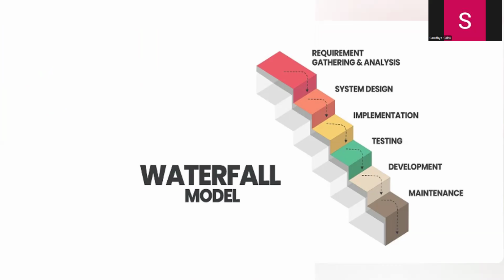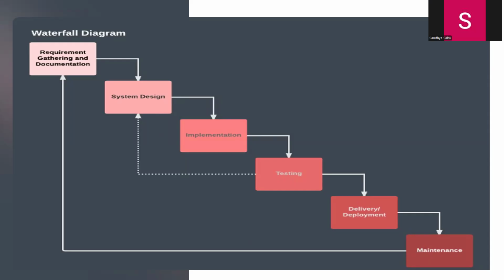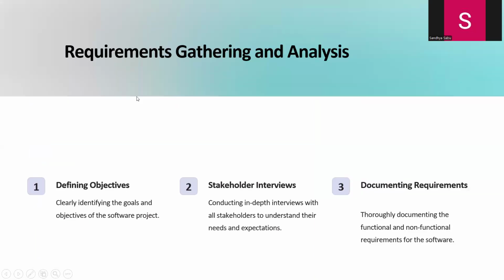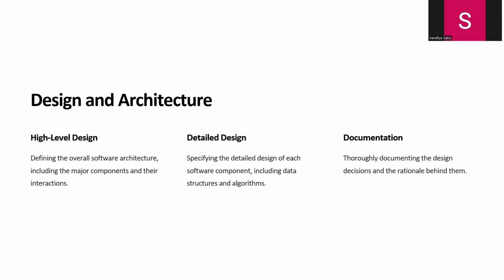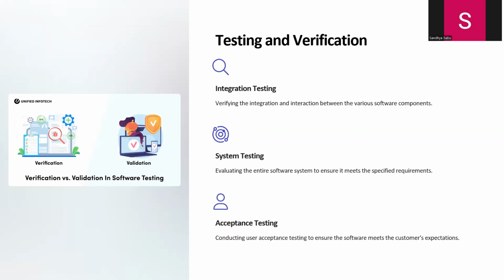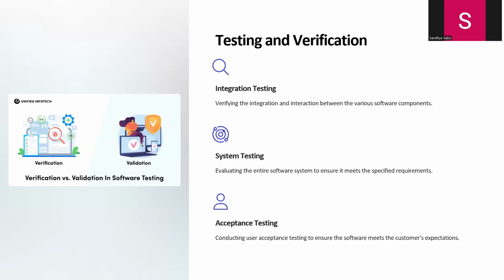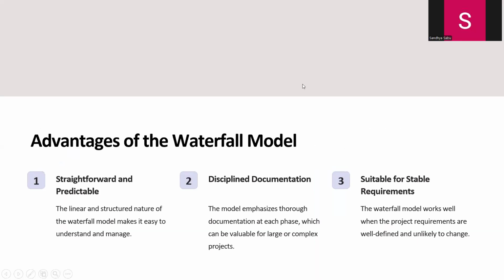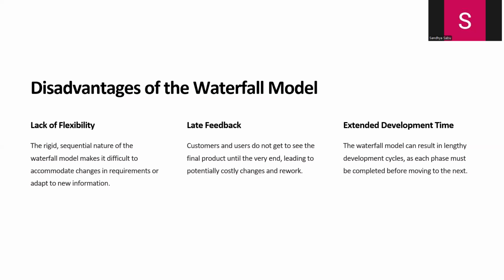Software Engineering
Department of Software Applications